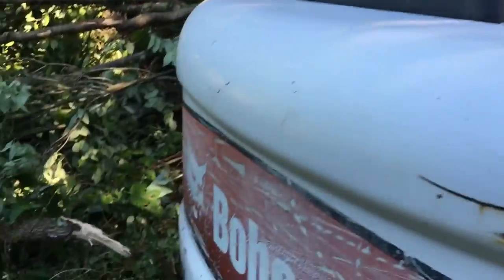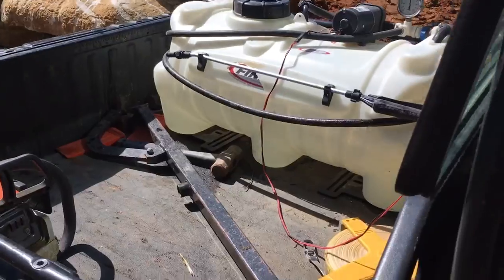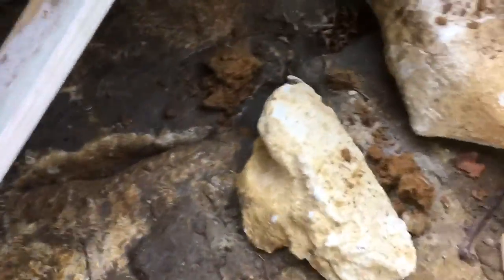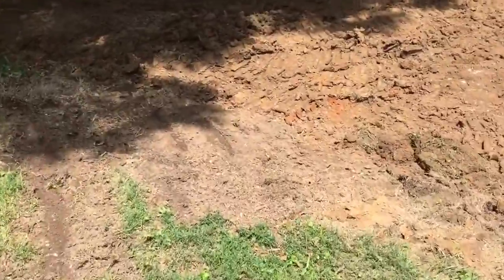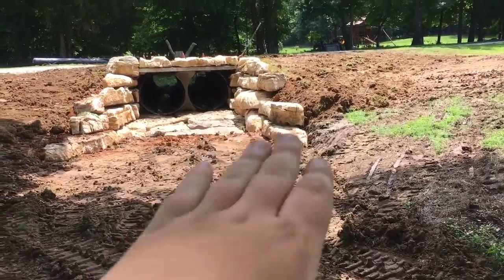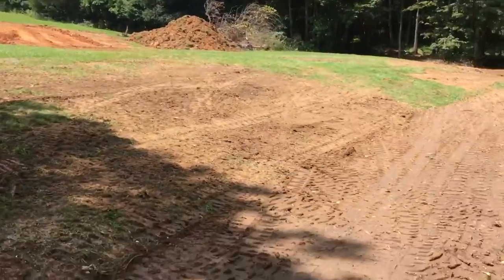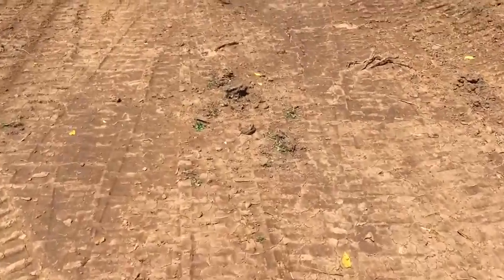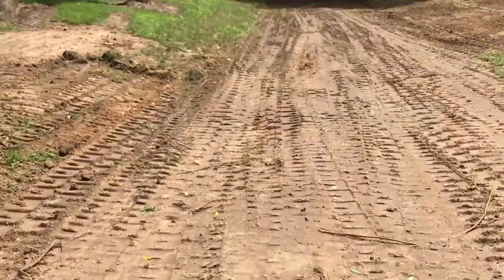Creek Fix PT.5